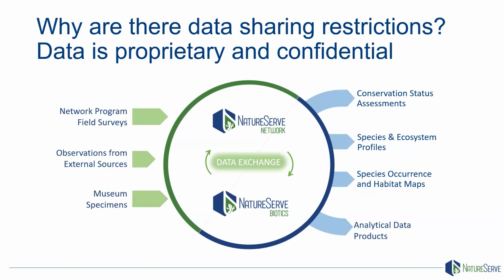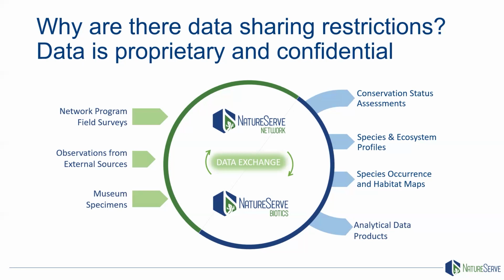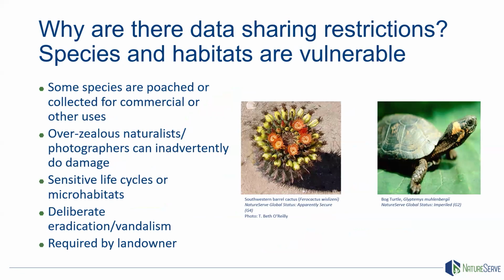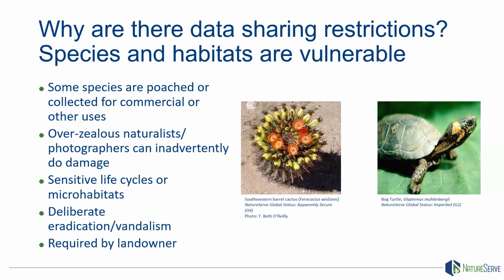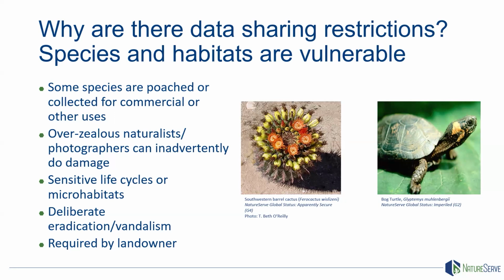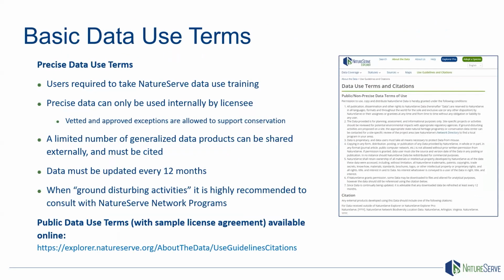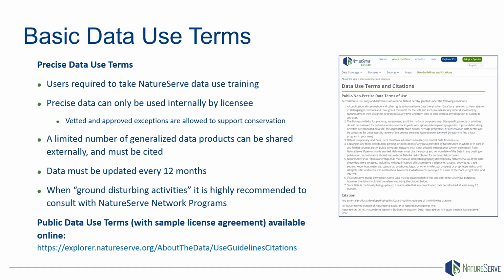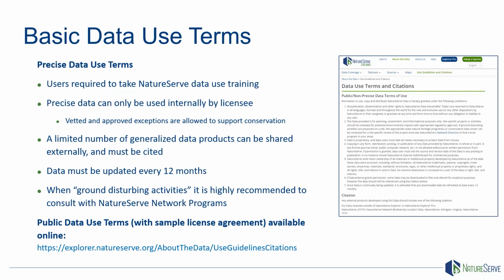Part 3: Data Use Considerations & Requirements | Data Use Training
In this module, you will gain an understanding of things that should be considered and the terms of use that must be followed to ensure the protection of species and ensure our ability to continue to make this data available to guide conservation decision-making.